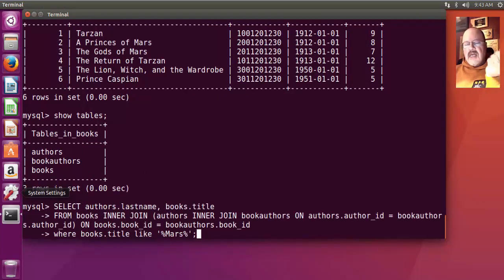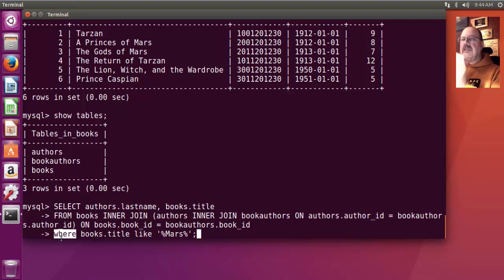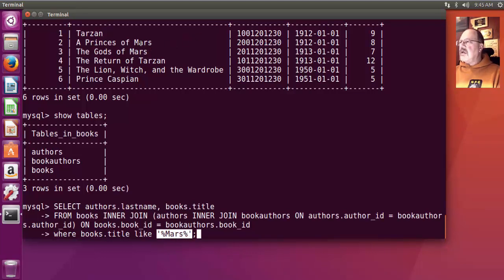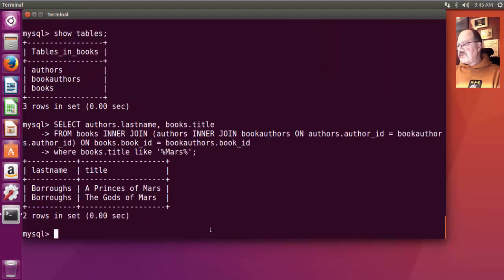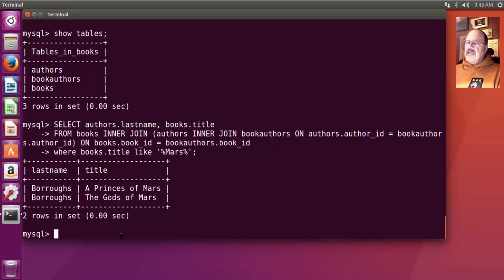MEC MySQL search lastname and book title on Mars